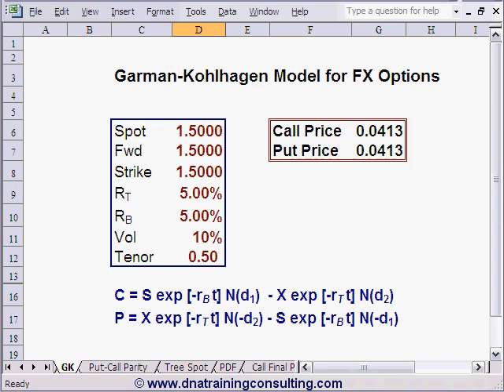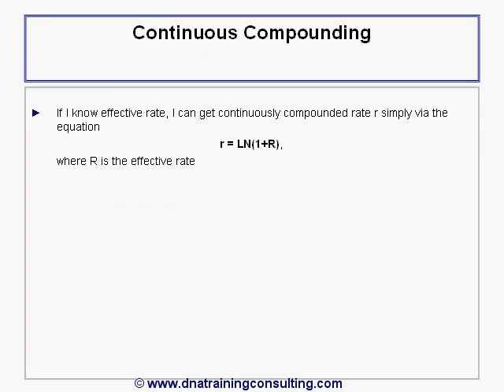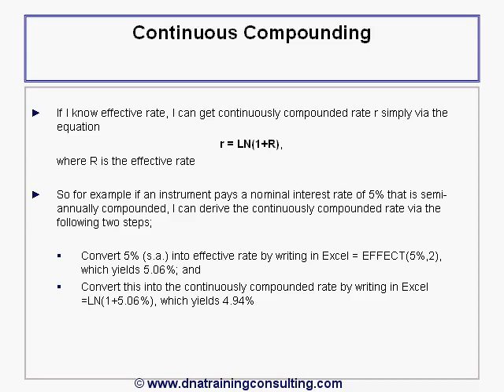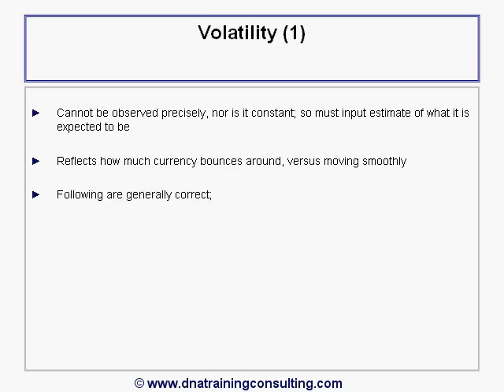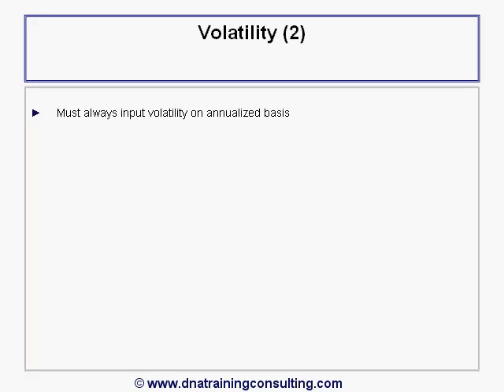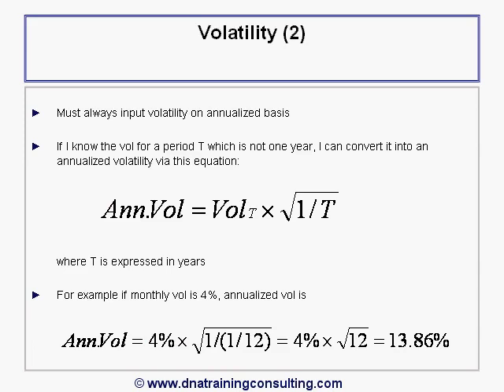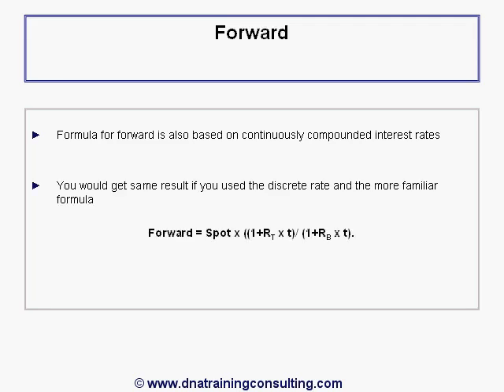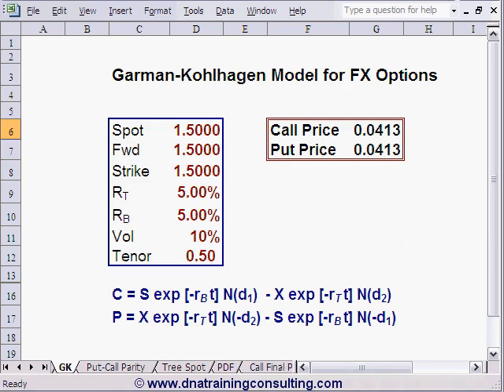FX Options - Chapter 2 - Demo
Purchase full video access and explore related documents at your fingertips.

Chapter 2 introduces the Black-Scholes model for pricing European calls and puts and establishes some important relationships involving option pricing.

Prerequisite required:
- FX Introduction